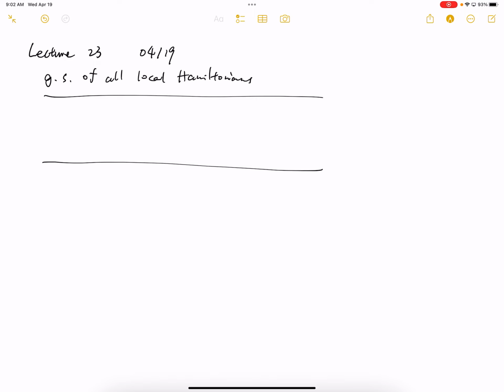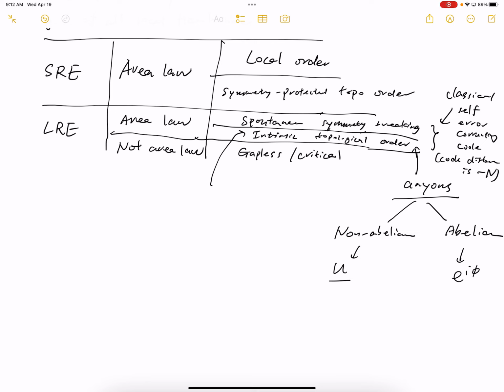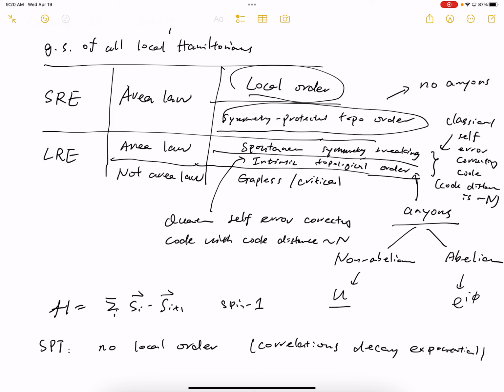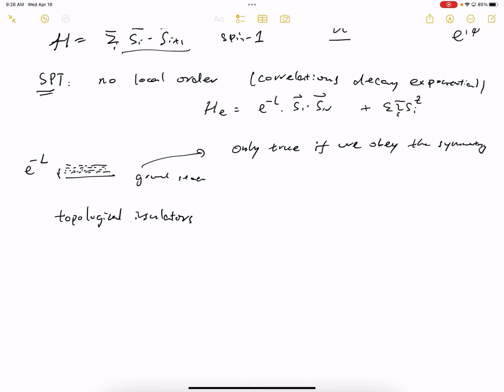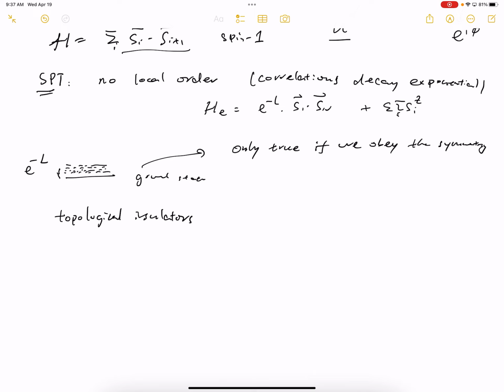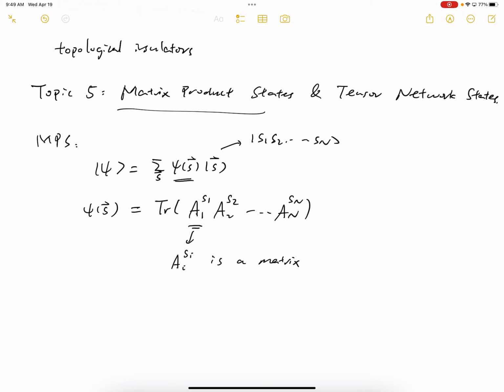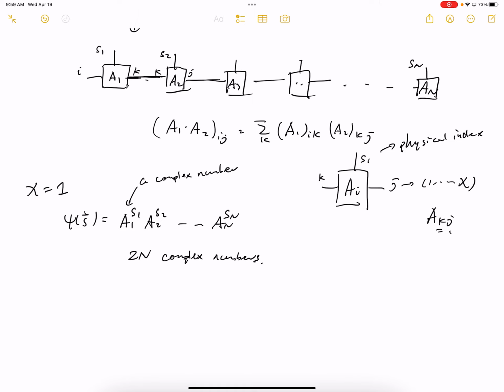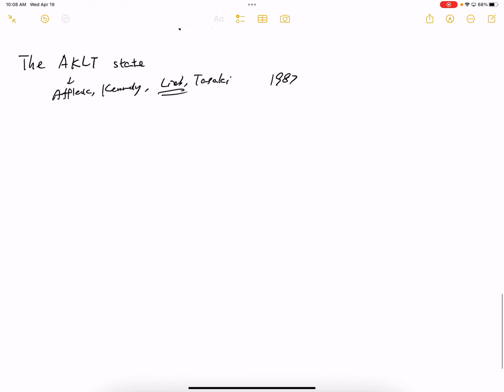PHGN545 2023 Lecture 23